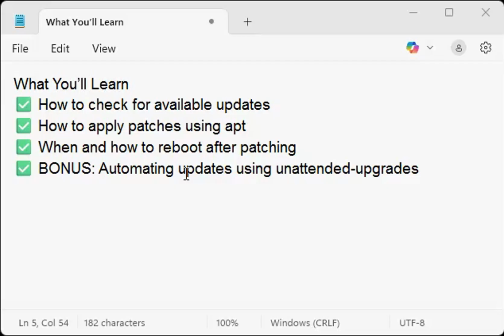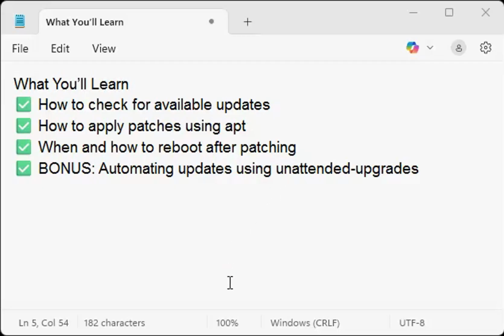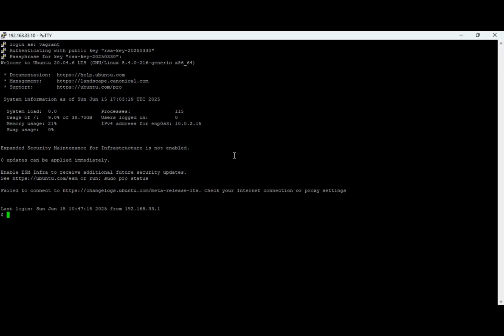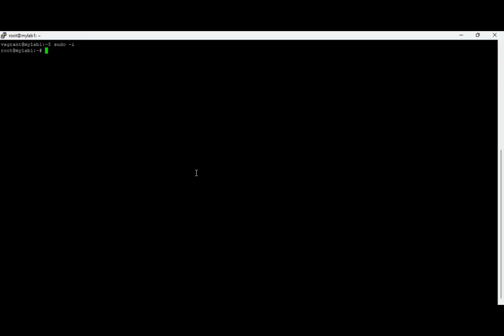Step-by-Step Guide to Patching Debian Servers – No More Vulnerabilities!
Keep Your Debian Servers Secure & Up-to-Date!

In this step-by-step tutorial, I’ll show you exactly how to deploy patches on Debian servers efficiently and safely. Whether you're a sysadmin, DevOps engineer, or a Linux enthusiast, keeping your systems updated is crucial for security and performance.

🔹 What You’ll Learn:
✅ How to check for available updates & security patches
✅ Best practices for applying patches without breaking your system
✅ Automating patch deployment for multiple servers (optional)
✅ Troubleshooting common issues during the update process

🛠️ Perfect For:

*    System administrators managing Debian-based servers
*    DevOps professionals ensuring infrastructure security
*    Linux users who want to maintain a stable and secure system

📌 Pro Tip: Always test patches in a staging environment before rolling them out to production!